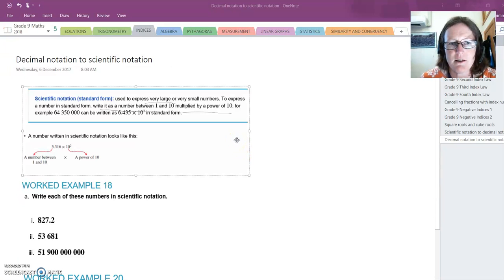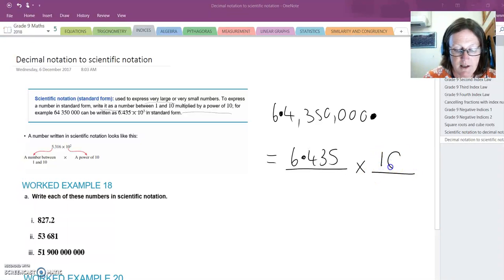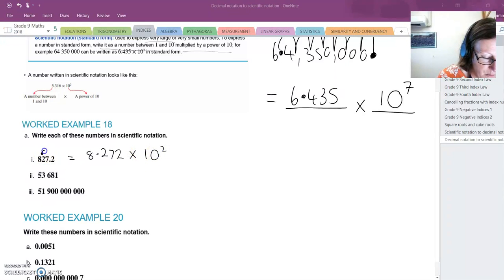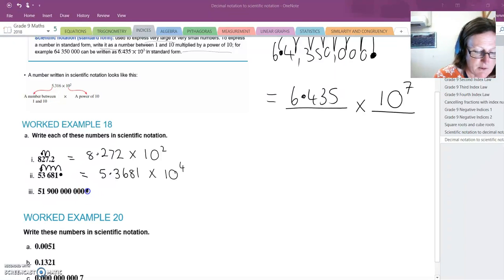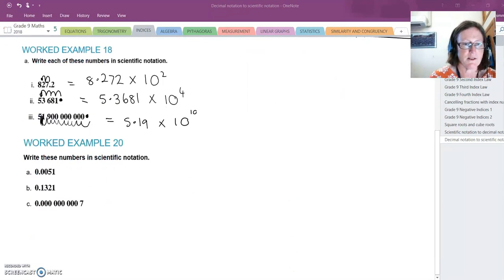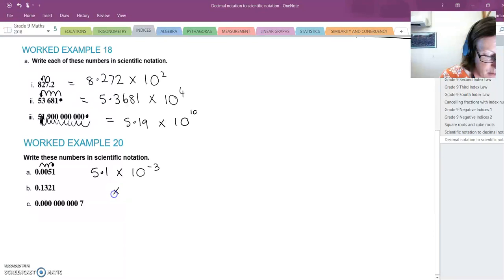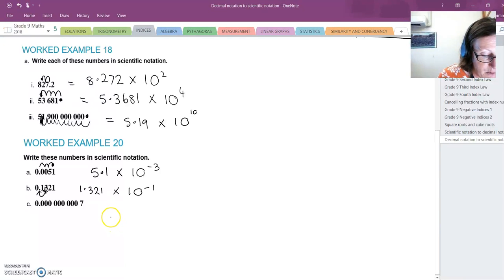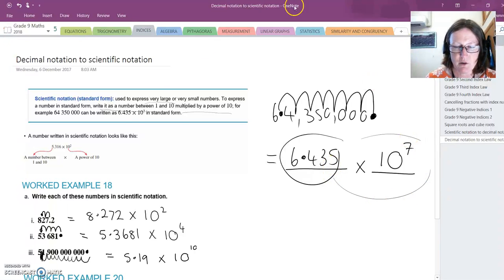Decimal notation to scientific notation